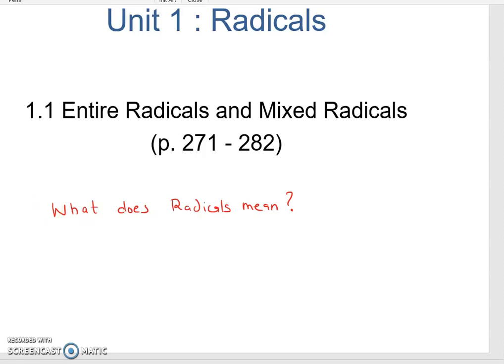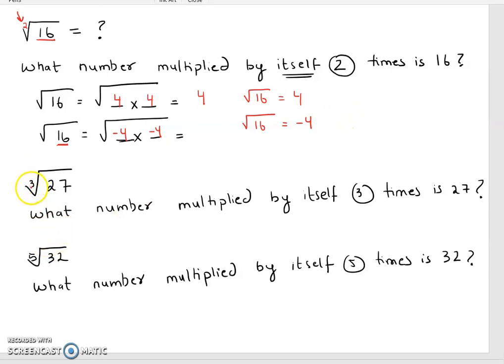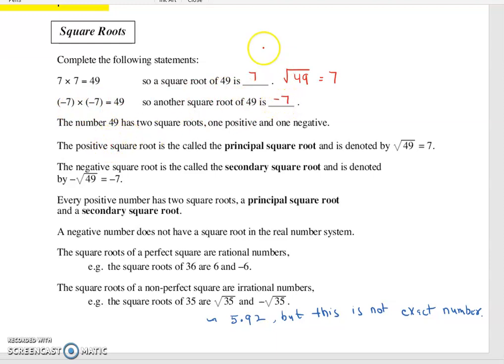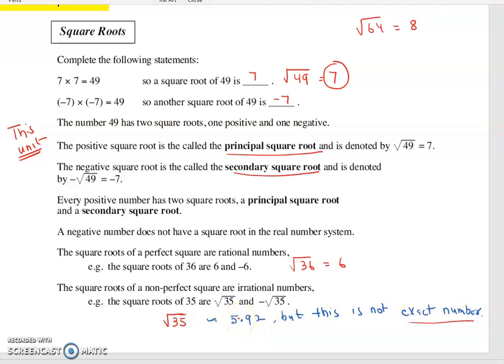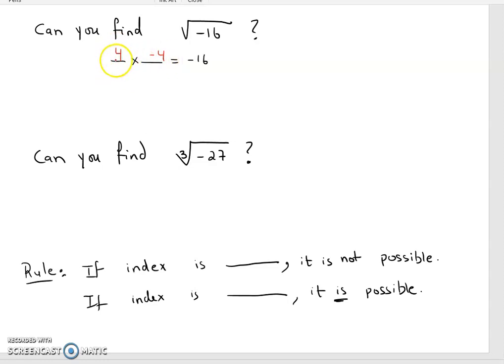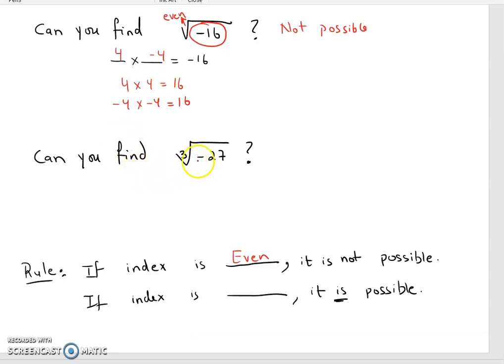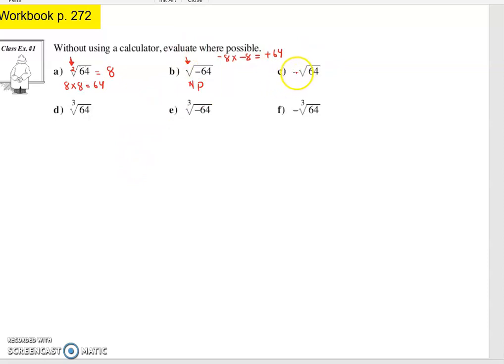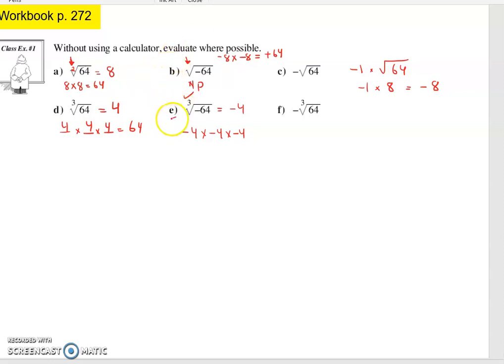What are radicals (NB)